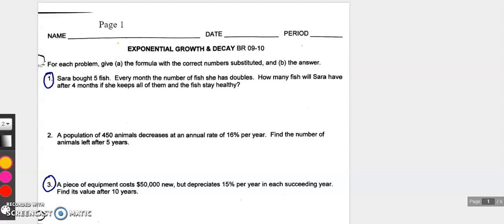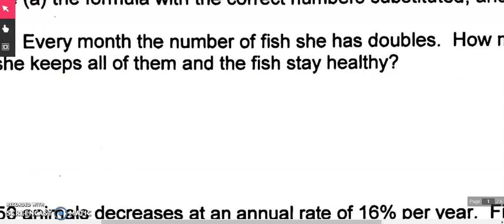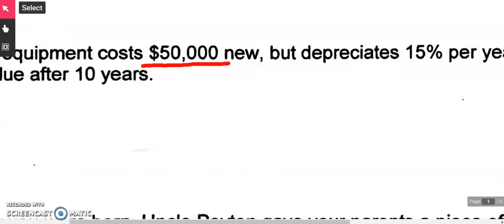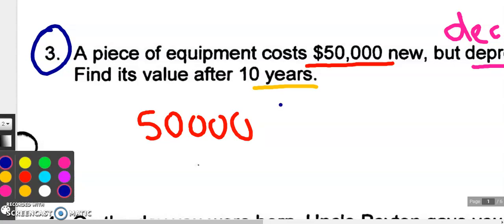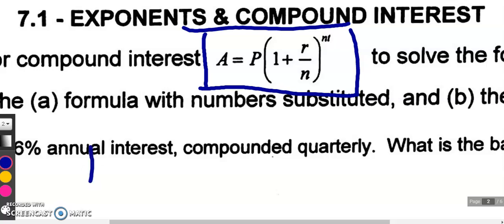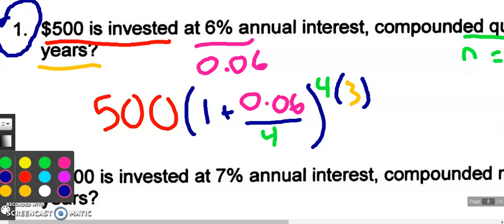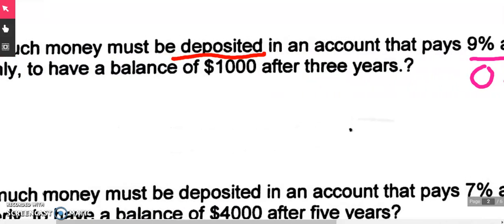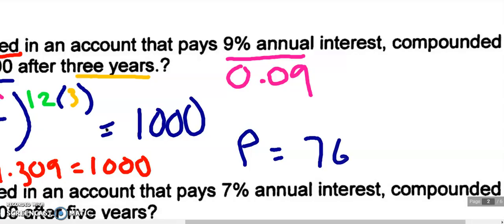Exponential Growth and Decay